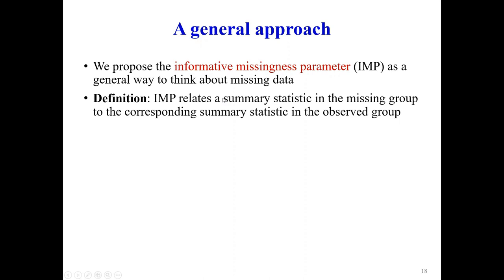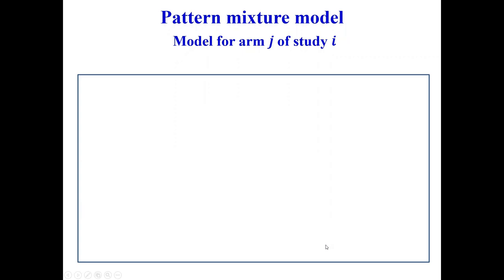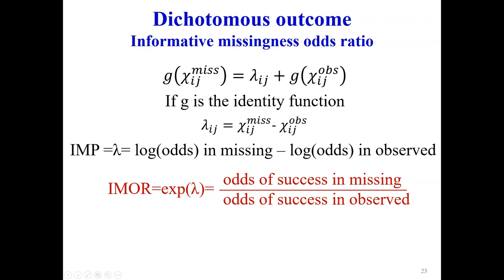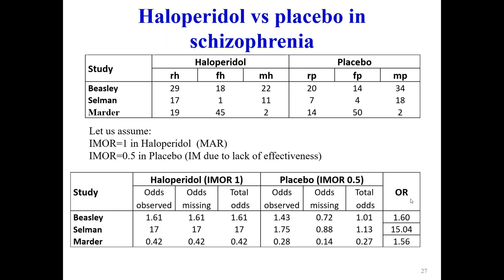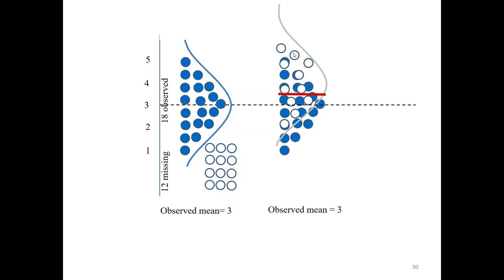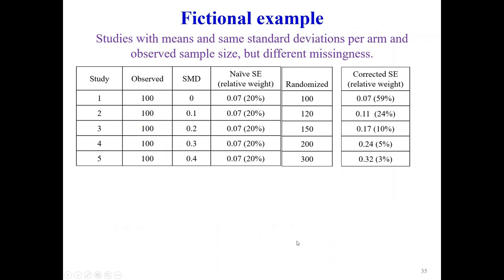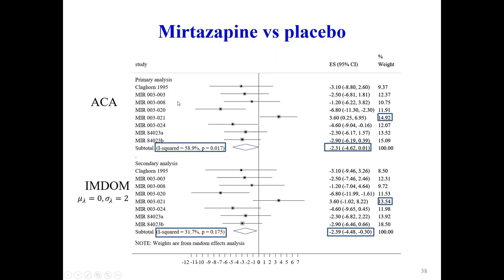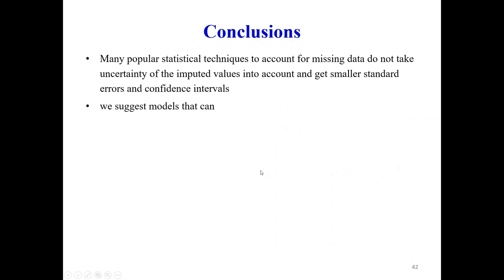Part 2: Informative missingness parametar approach to handling missing data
This is the second part of a Cochrane Learning Live webinar on “Allowing for uncertainty due to missing outcome data in meta-analysis”